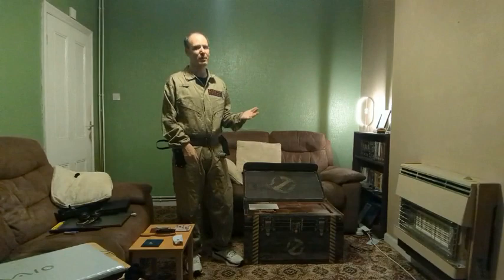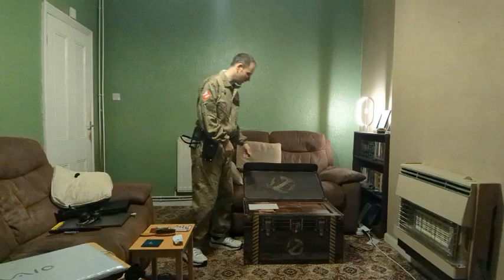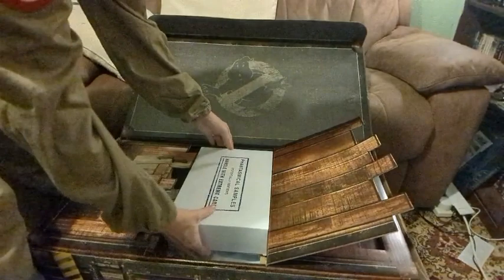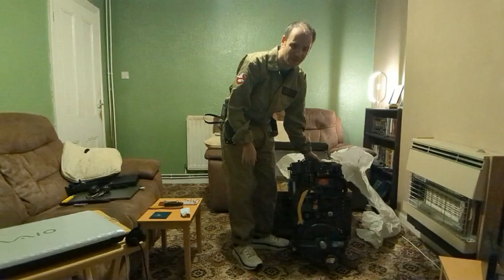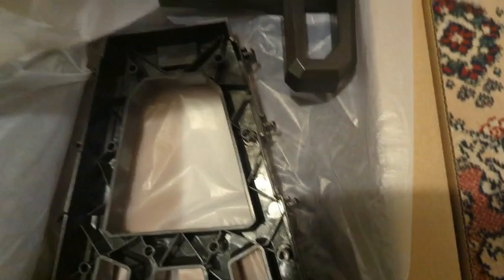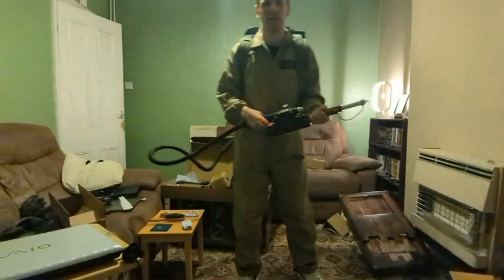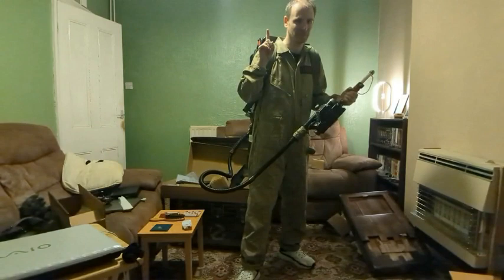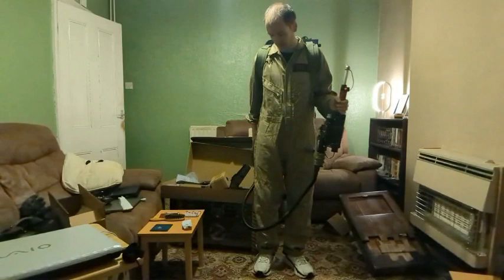unboxing of my haslab proton pack from Ghostbusters afterlife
unboxing of my brand new haslab proton pack from Ghostbusters afterlife thanks to @TheRedSpecialGuitarPodcast